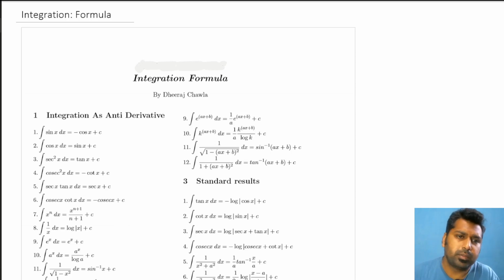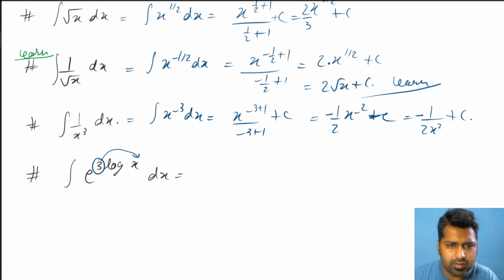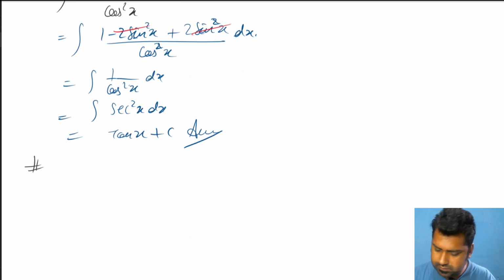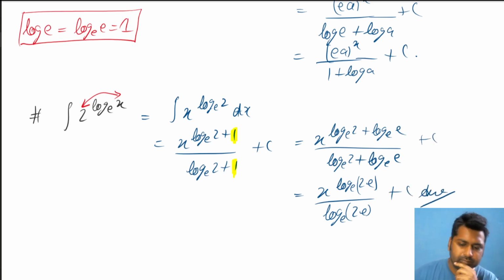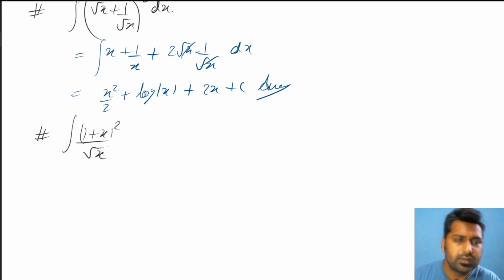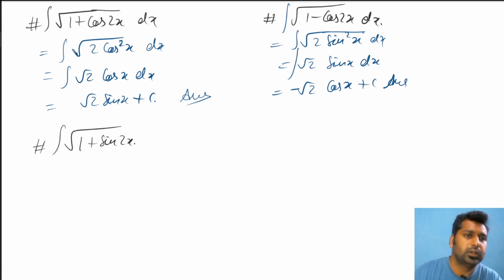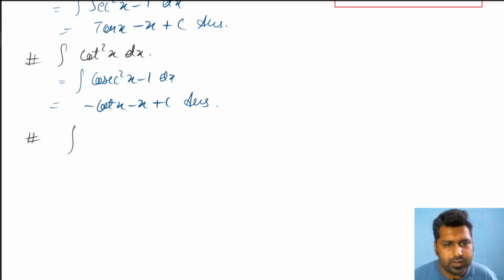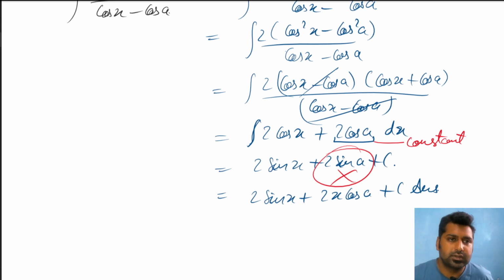Indefinite Integral - Lec 1 | Introduction | Class 12 | English